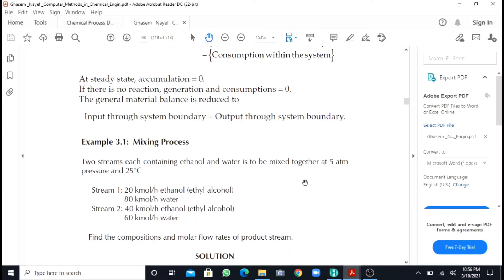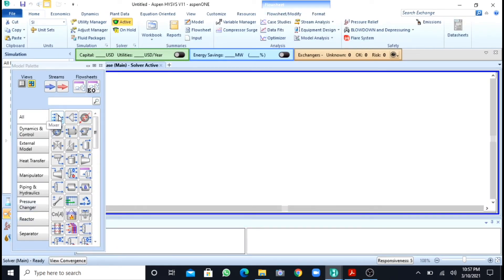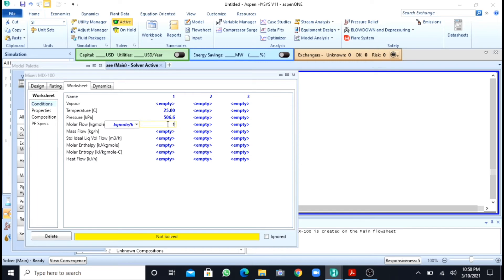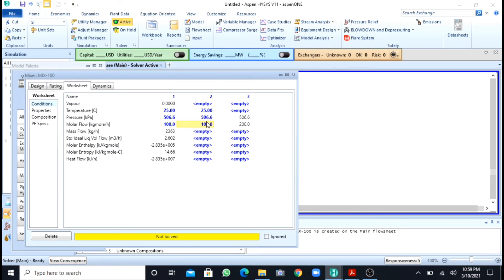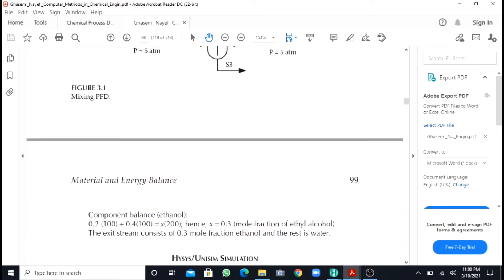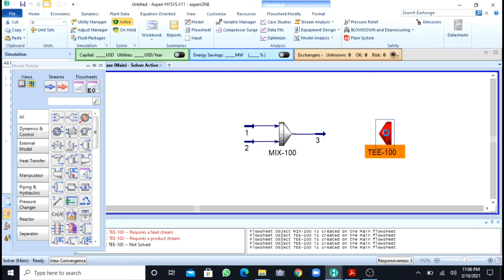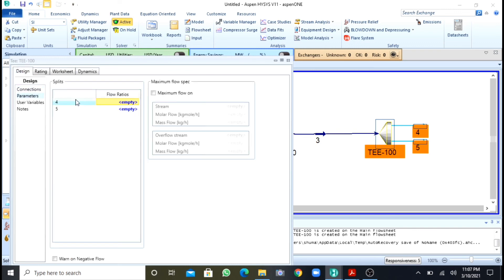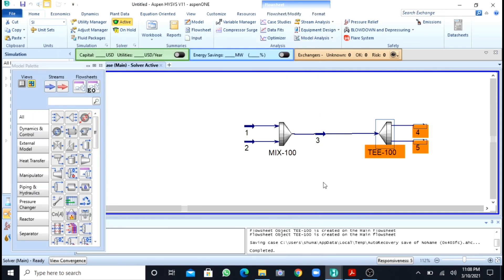Aspen Hysys | Mixer and splitter simulation in aspen hysys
In this video, I had explained that how we can simulate mixer and splitter in an easy way in aspen hysys. A mixer mixes two streams and a splitter splits the stream into two parts.

I would like to thank my teacher Dr Rabya Aslam for teaching me Aspen hysys and in me enough to make video tutorials.